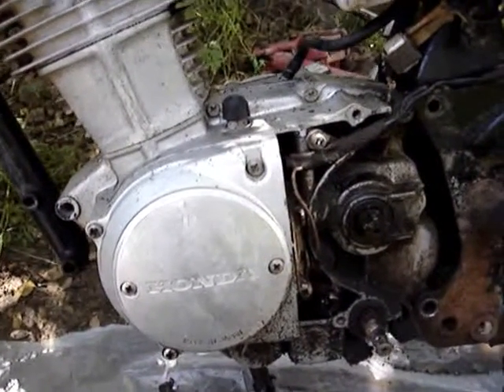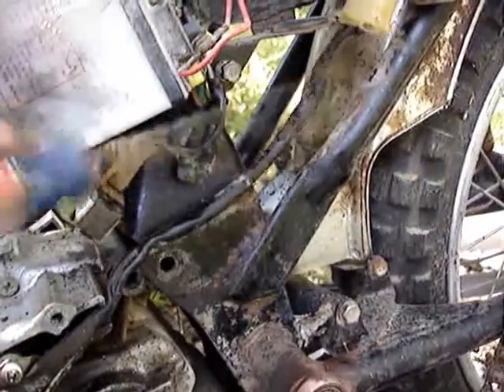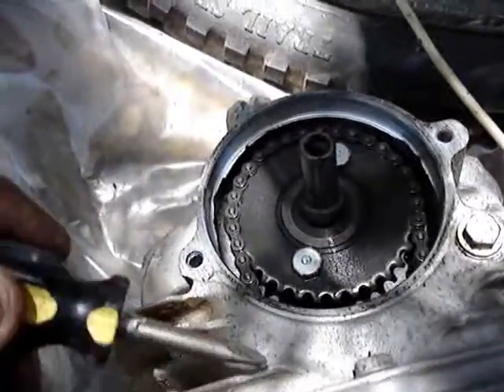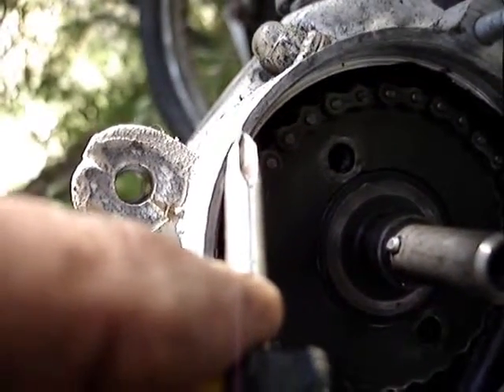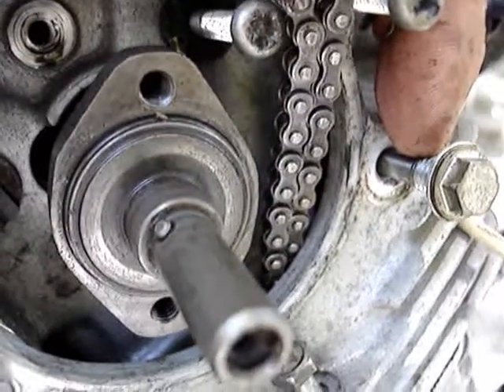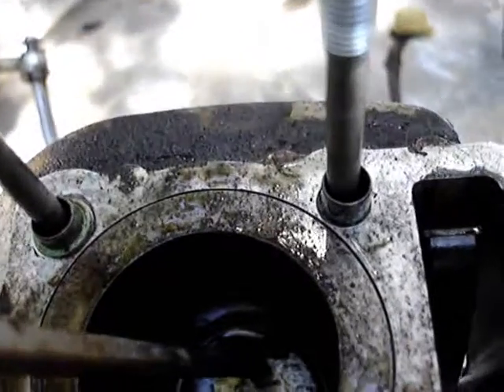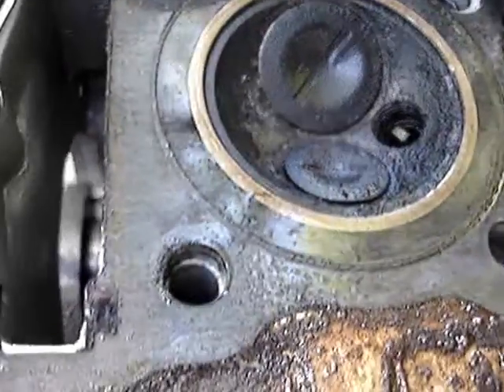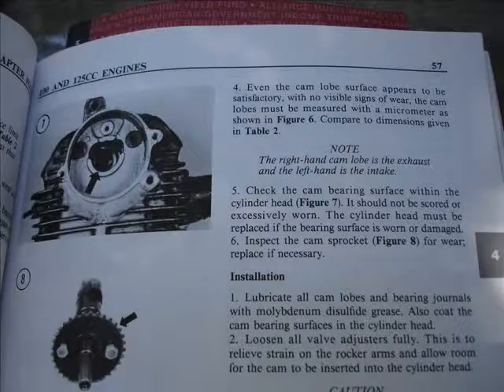Honda 100 Single Engine Dis assembly 100 125 175 Any Single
Here is a step by step procedure on how to tear down just about any Honda Single or anything close to a Honda in OHC design.